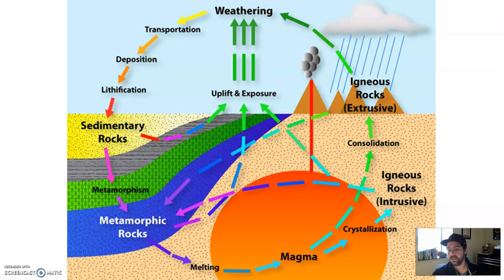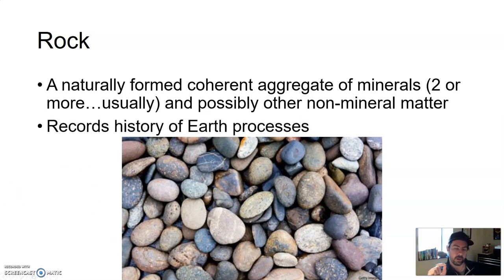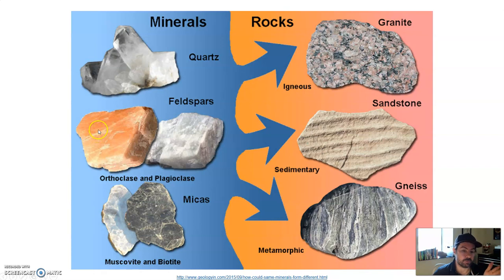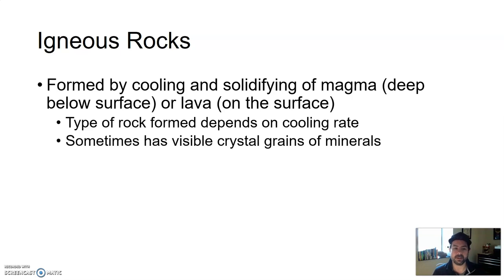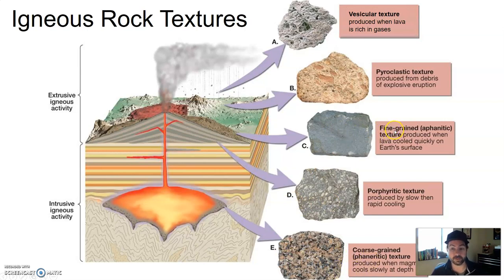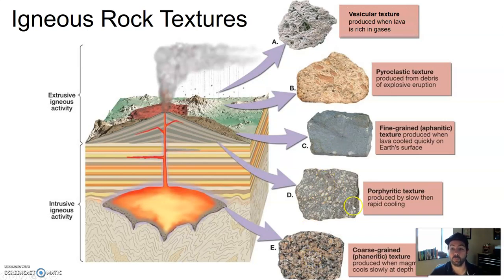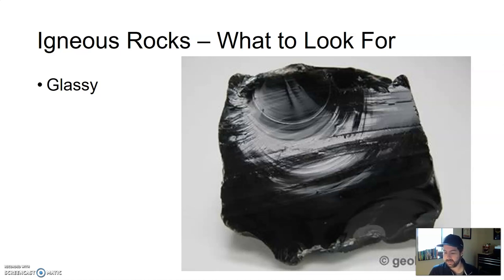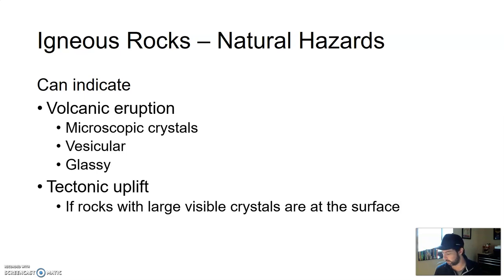GLG110IN Lecture - Unit 5 Section 3 Part 1